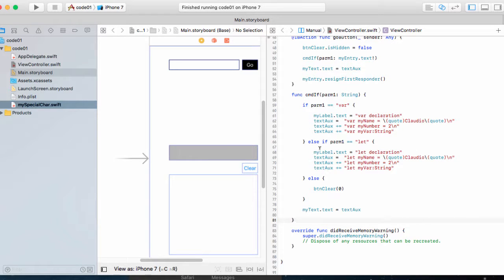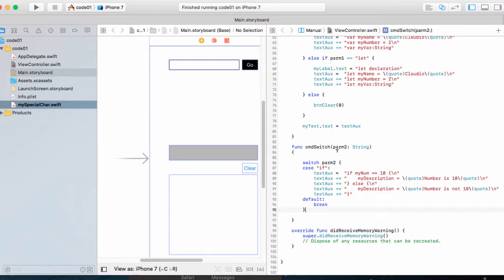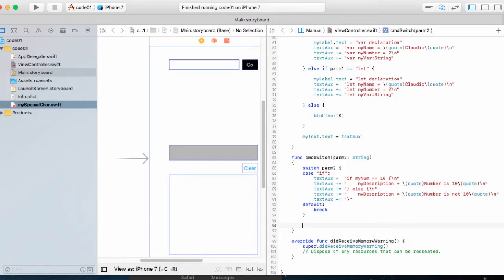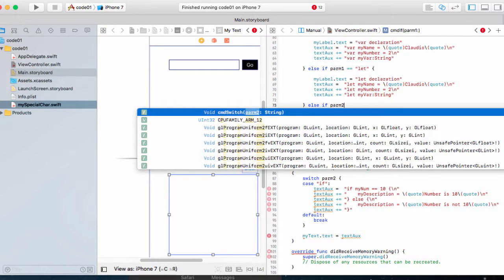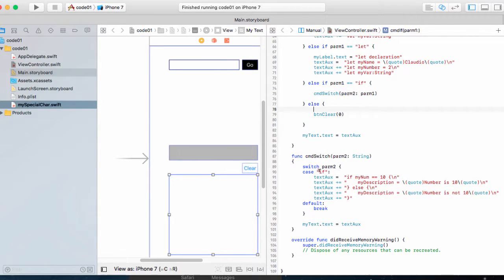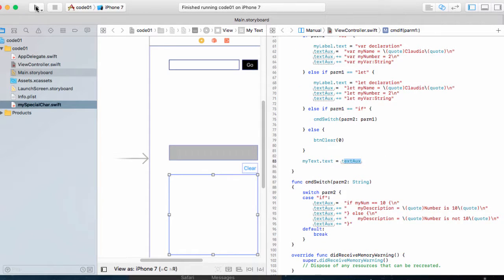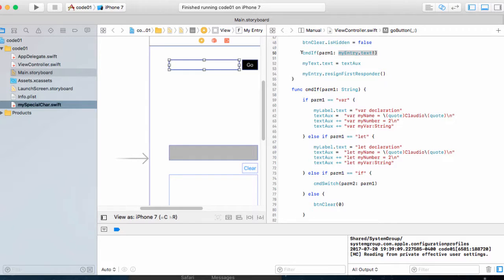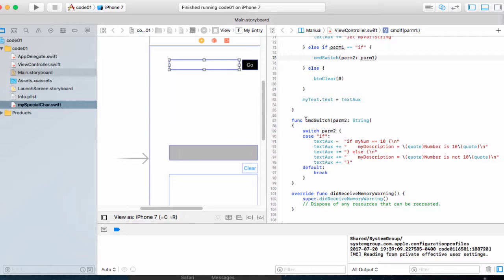15 - Learning Switch Command